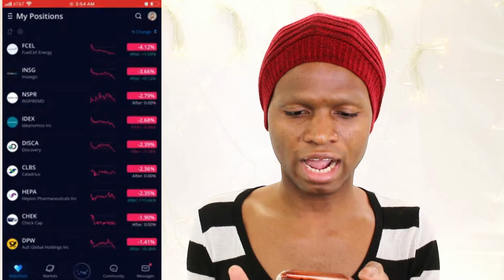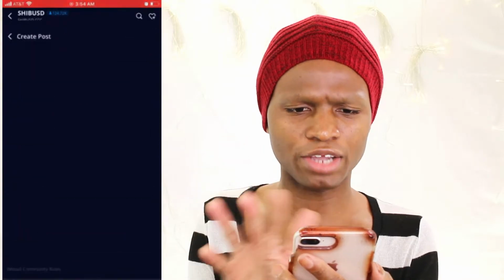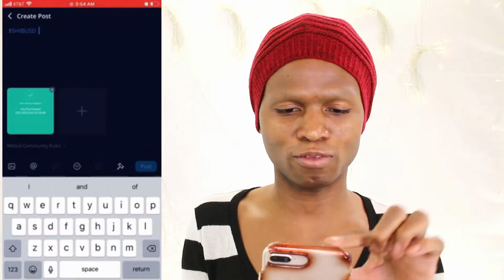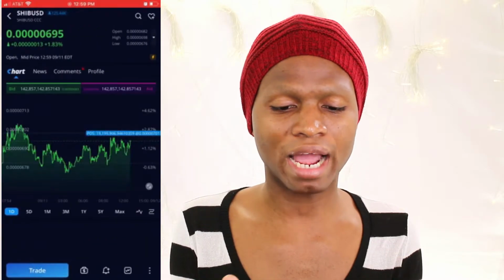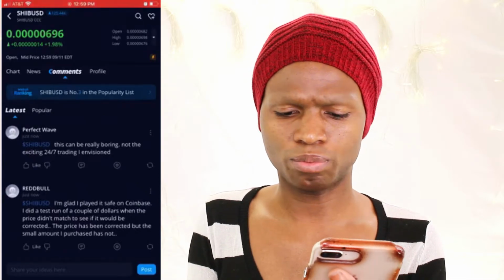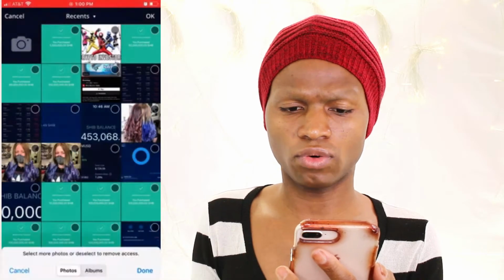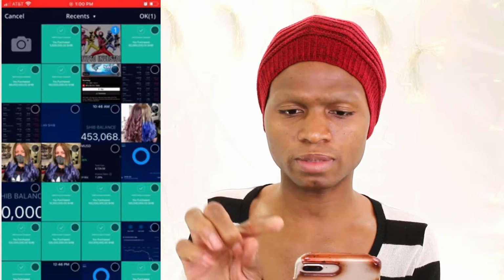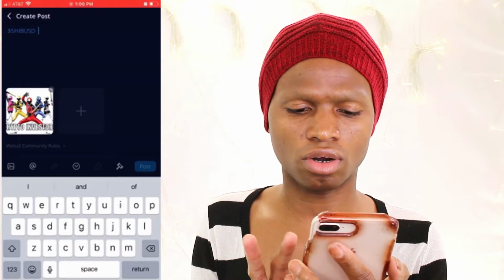HOW TO POST OR UPLOAD PHOTOS ON WEBULL INVESTMENT APP (it the Shiba Inu family for me) 😲🔥🔮☎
Hi Salvies, here is my reaction 🔥💃🏻✨🔮☎️✨ It's officially a new year and I want to wish you all a beautiful year filled with awesome memories and adventures in advance. xoxo. A little bit about me, I am an electrical/electronic college graduate and I am also a licensed cosmetologist. Life happened and my cosmetology license and cosmetology journey took the driver's seat. Hope you like it. For your entertainment.  Go check out the original video. Yaassss! Love you Salvies. Thanks for all your support.

OG:
No copyrights infringements intended. Thank you

IF YOU'RE READY TO START INVESTING?
start investing in crypto with crypto.com
to sign up for Crypto.com and we both get $25 USD :)

Start investing with Acorns! use my invite link and get $5

Hey! Try it using my code and you will get $5

Use my invite code and Start investing with Webull! and get 2 or more free stocks when you deposit $100

Join Robinhood with my link and we'll both get a free stock 🤝

250W UFO LED High Bay Light Fixture, 35000lm 1-10V Dimmable 5000K 5' Cable with US Plug [750W/1000W MH/HPS Equiv.]
Newhouse Lighting 4FT LED Shop Light, 55W (225W Equivalent), 5000 Lumens, 4000K Linkable Garage Lighting
Titanium Flat Iron Digital Hair Straightener Curler ISA
Fovitec - Portable 2-Light 600 LED Bi-Color Panel Kit for Video
Canon EF-S 24mm f/2.8 STM Lens
Sony ECMCS3 Clip style Omnidirectional Stereo Microphone
Professional Grade Lavalier Lapel Microphone Omnidirectional Mic with Easy Clip
GVM 2 Pack Dimmable Bi-Color LED Video Lighting Panel with Tripods and U Bracket